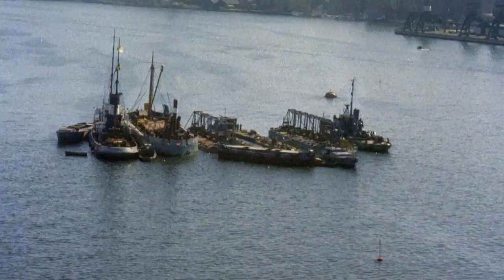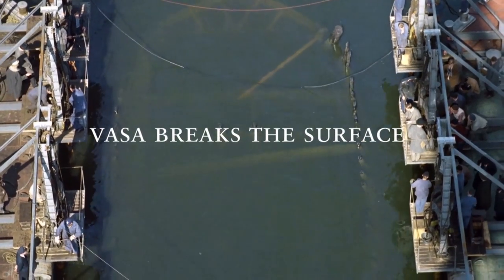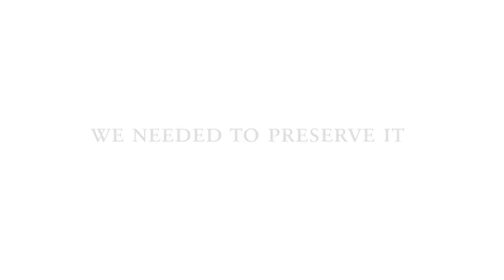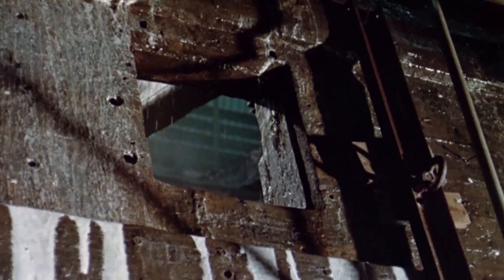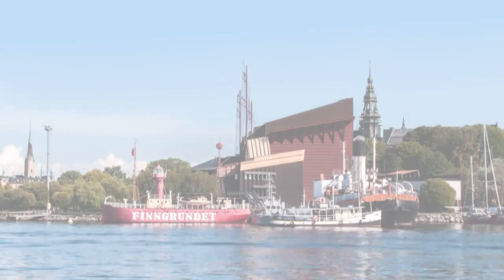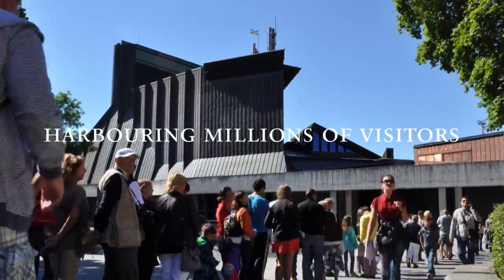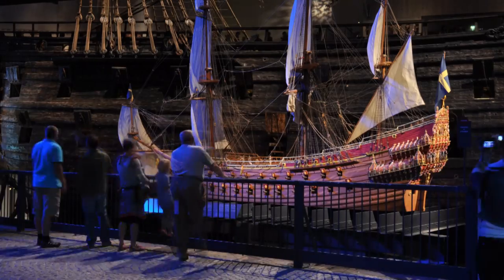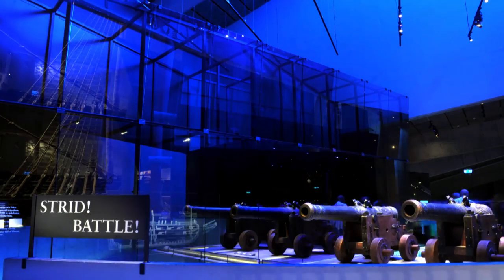This is the Vasa Museum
Welcome to the Vasa Museum in Stockholm, the home of the worlds best kept 17th century warship.